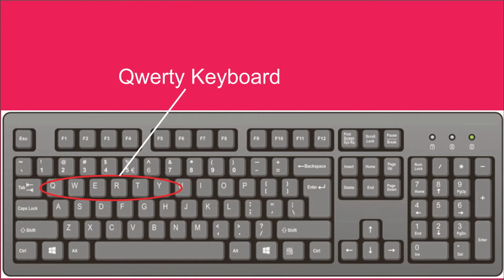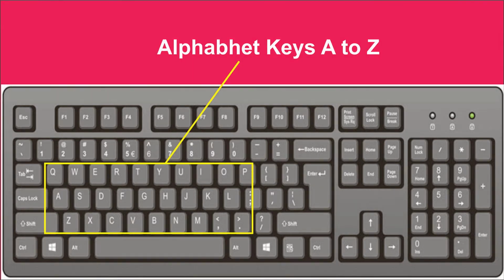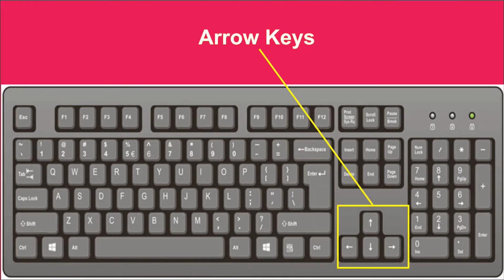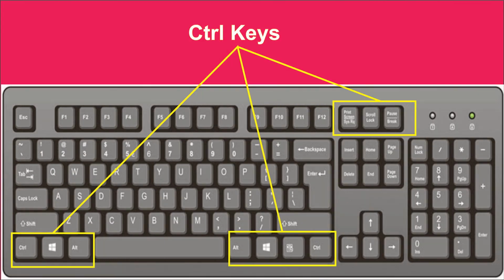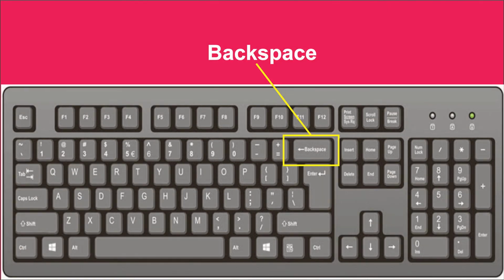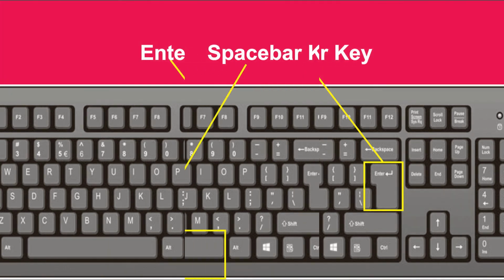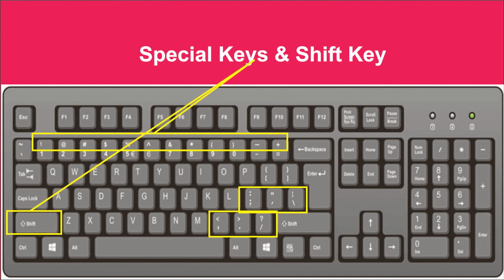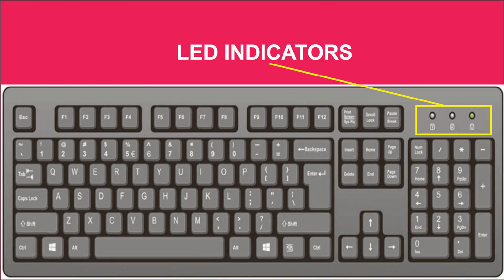Exploring QWERTY Keyboard